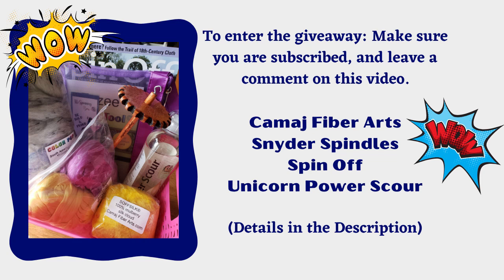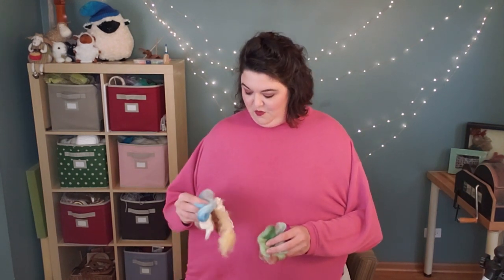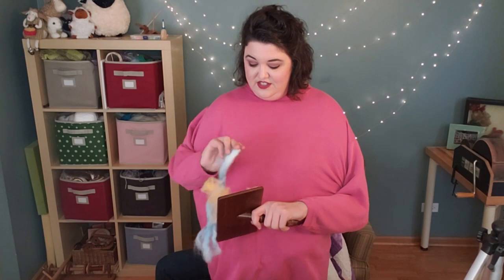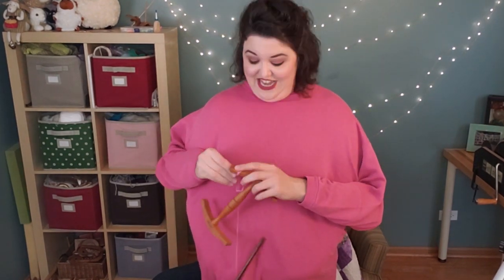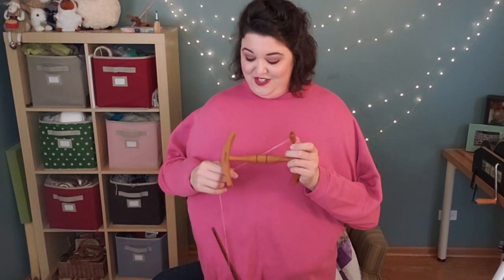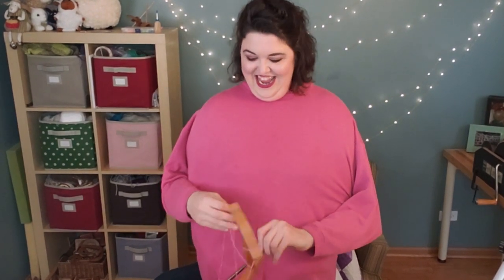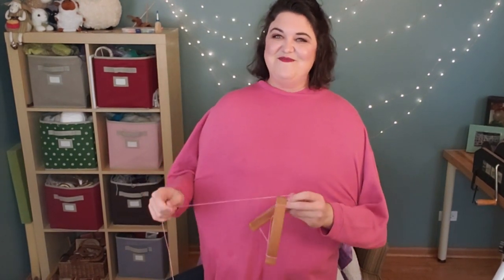Hilarious Drop Spindle Tutorial *Comedy*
I hope this hilarious comedy drop spindle tutorial will bring a smile to your day! Thank you to all my fiber friends for helping this channel grow to 1,000+ subscribers! Let's enjoy some fiber fun!

The Prize -

A HUGE thank you to Camaj Fiber Arts for sponsoring a portion of this awesome prize!

~Eszee Twist Tool© twist reference card and yarn planner

~4 Colors of Bamboo for blending

~5 oz Sampler COLOR POP combed top - South American/viscose blend

~1oz Yellow Soffsilk®

~Large Snyder Gear Spindle Mandala Design

~One year Print/Digital Subscription to Spin Off Magazine

~Unicorn Fibre - Power Scour 16oz

This Prize is Valued at $150!

Tell me what you love about spinning, or something you want to learn about spinning.

The giveaway will begin on Friday May 1, 2020 at 12:00 pm (CDT) and will conclude on Friday May 29, 2020 at 11:59 pm (CDT). The winner will be announced during the livestream on Saturday May 30th.

This giveaway is open to anyone over the age of 18 except where prohibited by law.

The odds of winning depend on the number of eligible entries received.

The winner will be chosen from a random comment selector and announced during the livestream on Saturday May 30th, 2020.

I will ship to the winner internationally where allowed by law. If shipping cannot be reasonably arranged the winner agrees to forfeit their prize to the next randomly selected winner.

The giveaway hosted by JillianEve is in no way sponsored, endorsed, administered by, or associated with YouTube.

NO PURCHASE IS NECESSARY TO ENTER. YOUR CHANCES OF WINNING DO NOT INCREASE WITH A PURCHASE.

~~ Social Media ~~